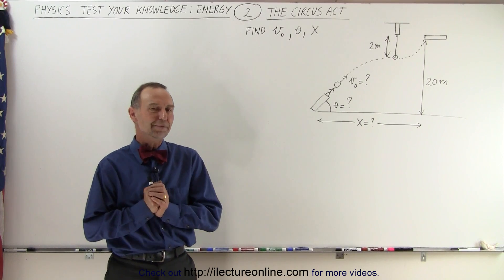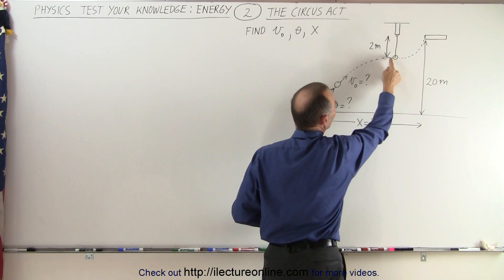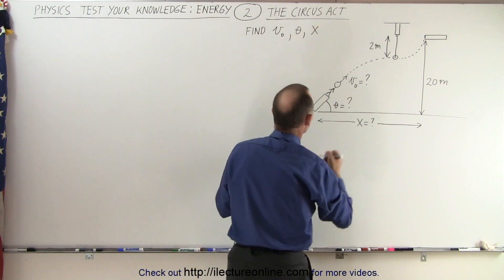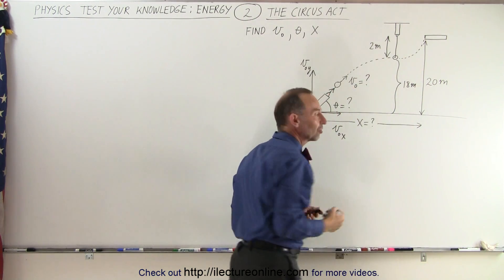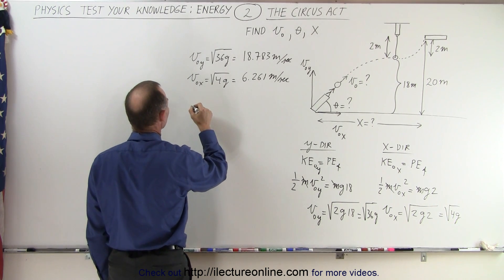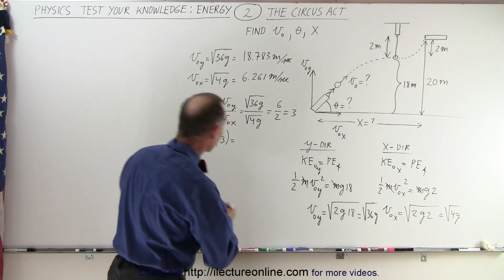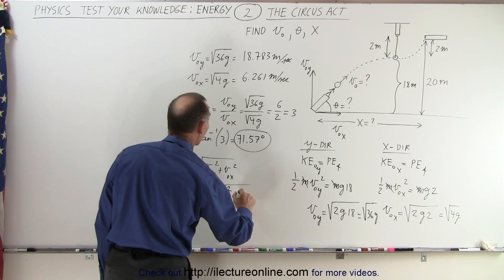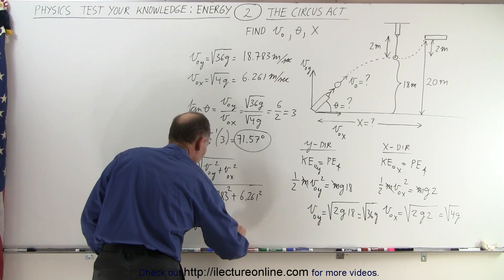Physics - Test Your Knowledge: Energy (2 of 30) The Circus Act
In this video I will find v0=?, theta=?, and horizontal-distance=x=? of a trapeze artist shot out of cannon, catching a swing, and landing on a platform 20m above the ground.